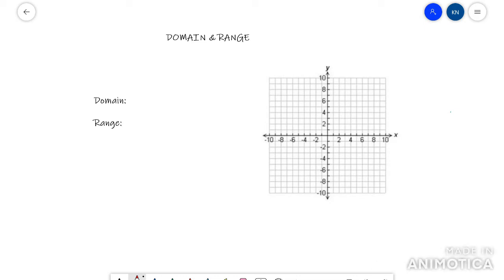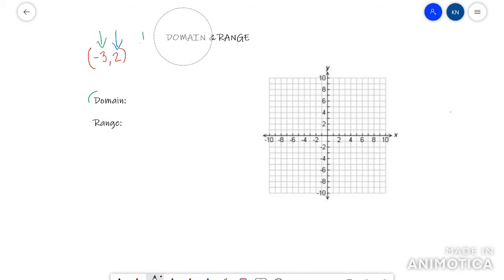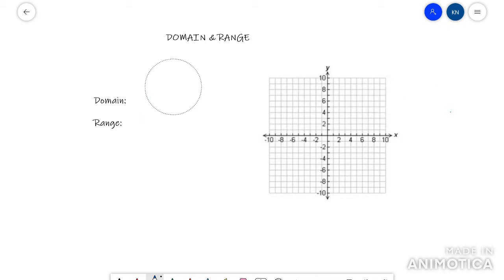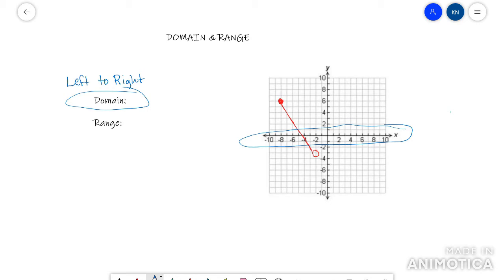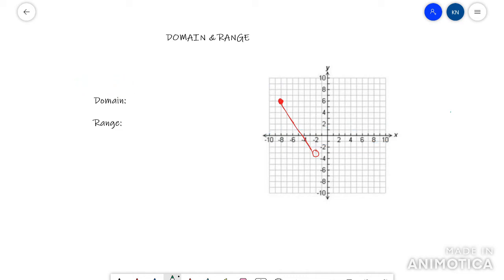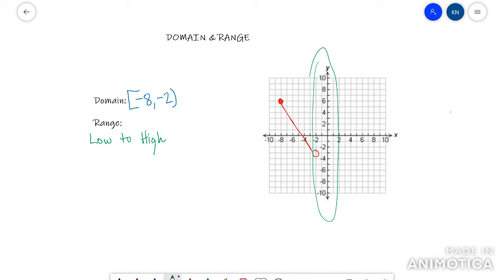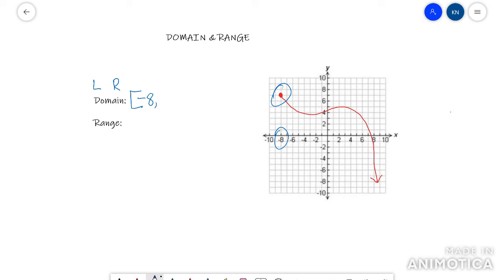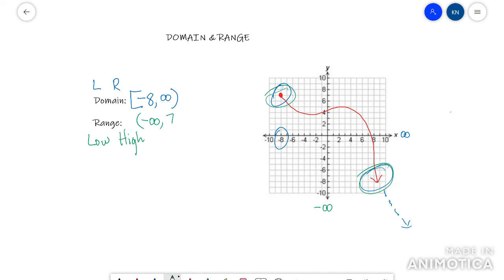Domain & Range Explained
Basic explanation of domain and range from coordinates or graphs.